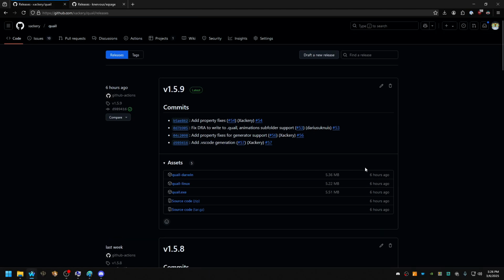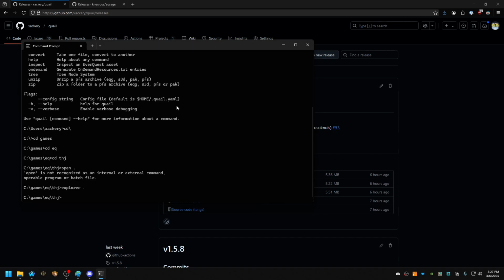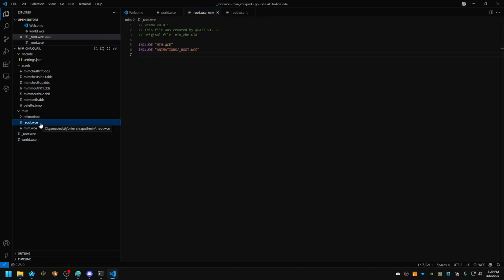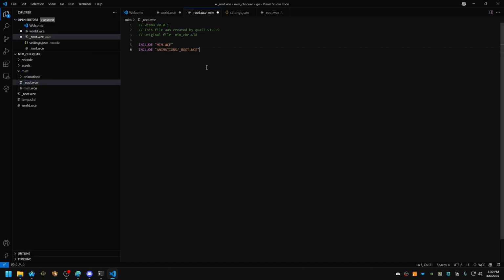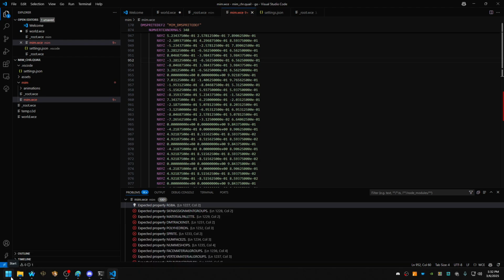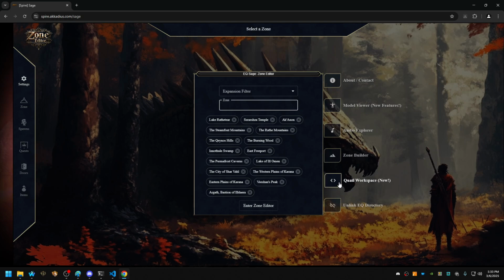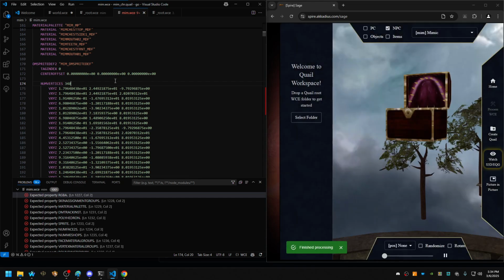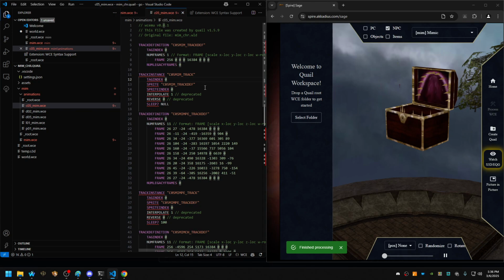Quail WCE, VSCode and Sage Overview